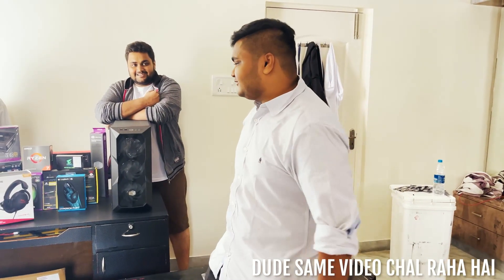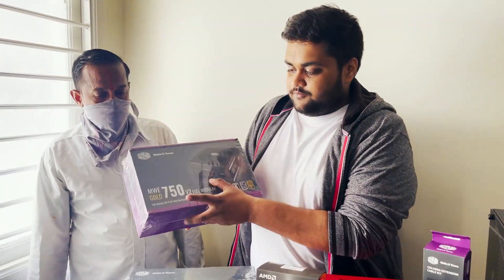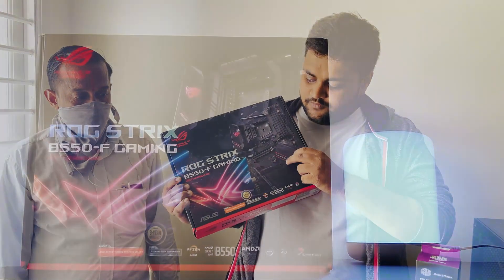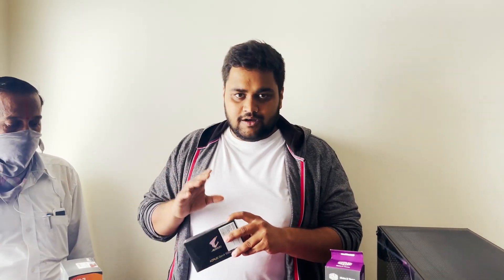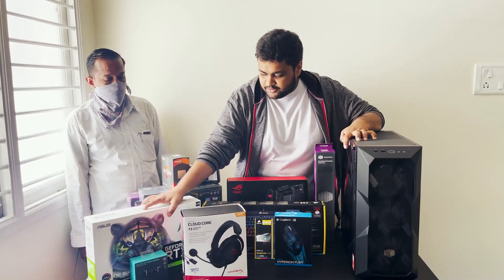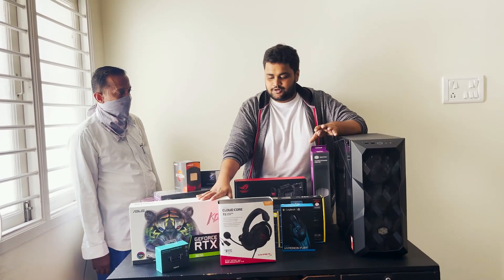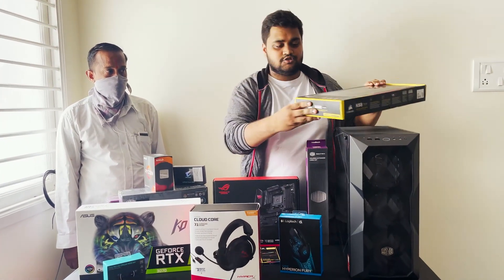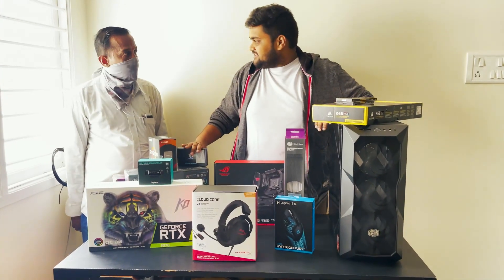THE ULTIMATE GAMING SETUP 2021!!😍🔥 | AGENT TANAY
A dream has come true. Many more will soon, too.

Hey guys this is Agent Tanay, and welcome back to a new video!

Contact Kashyap [Amalgamated Enterprises] - 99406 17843

Address - Amalgamated Enterprises
Gee Gee Electronic Centre, Shop No. 5, Ground Floor, No. 4, Narasingapuram Street, Mount Road, Anna Salai, Chintadripet, Chennai, Tamil Nadu 600002

PC Specs -

Motherboard - Asus B550-F Gaming Motherboard
RAM - Corsair Vengeance Pro RGB RAM 16*2 3200 mhz
GPU - Asus KO Edition Nvidia RTX 3070 LHR 8 GB
Storage - Aorus 1 TB Gen 4 SSD m.2
WD 1 TB Internal HDD
CPU Cooler - Cooler Master ML240L V2 RGB AIO
Cabinet - Cooler Master TD500 mesh RGB Cabinet
PSU - Cooler Master MWE 750W 80 Plus Gold Fully Modular
Monitor - LG GL850 27" 2K 144 hz Monitor
Keyboard - Corsair K68 RGB Keyboard
Mouse - Logitech G402 Mouse
Headphones - Hyper X Cloud Core 7.1 Gaming Headset
Speakers - Logitech Z337 Bluetooth 2.1 Speakers
Webcam - Logitech G922 Pro 1080p Webcam
Mousepad - Spinbot XXL Control type Gaming Mousepad

Device: OnePlus 7

Video Selection parts:
There was an idea: (0:00)
My intro: (0:12)
Buying parts: (0:25)
After shot: (0:42)
PC Specs: (1:07)
PC build: (4:47)
After shot 2: (5:50)
Montage: (5:59)
Outro: (6:25)